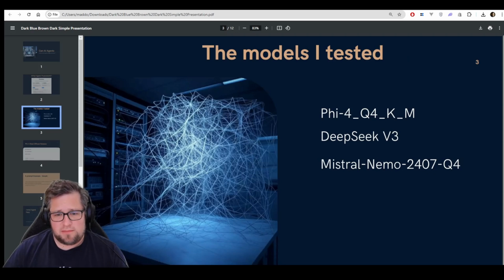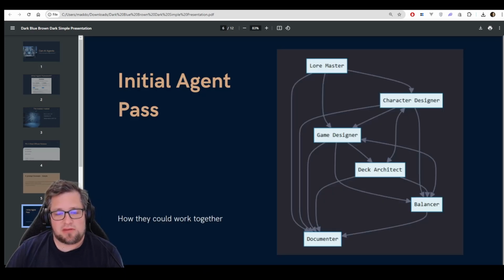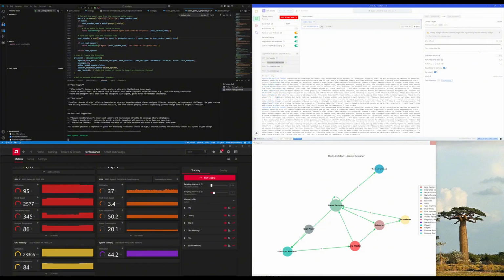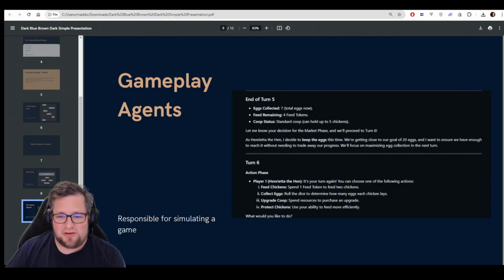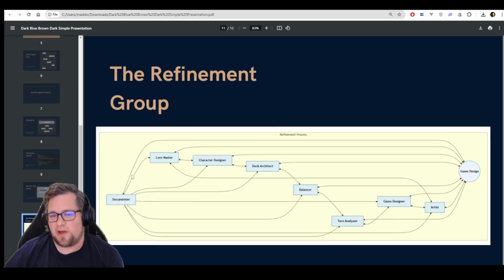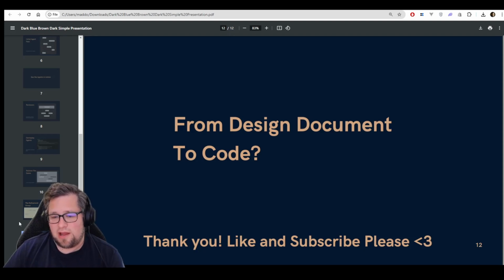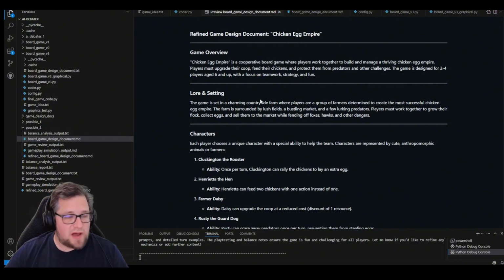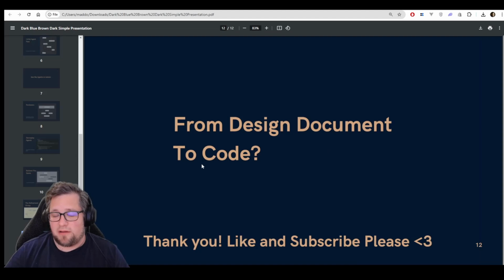AI Agents Working Together To Design a Board Game Using Local LLMs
I spent a significant amount of time working on this project, and have generated dozens of Game Design documents. My ultimate goal is to go from prompt to playable digital prototype to printable prototype all with AI agents.

I use Autogen and a combination of 17 AI Agents to accomplish this goal.

Current PC
7800X3D + 7900XTX + 64GB of DDR5 6000mhz